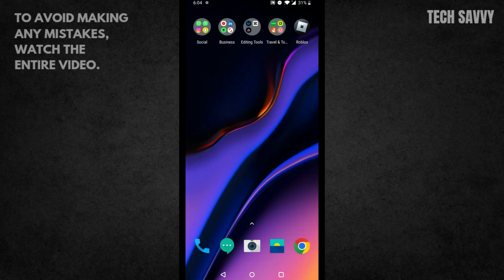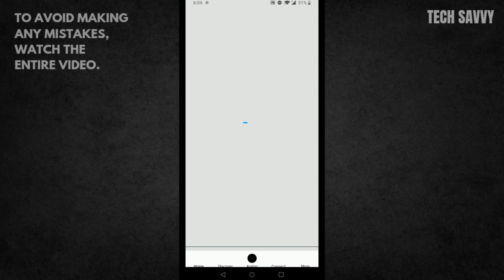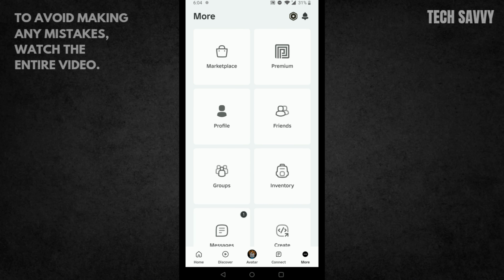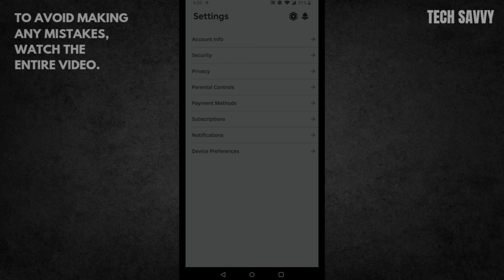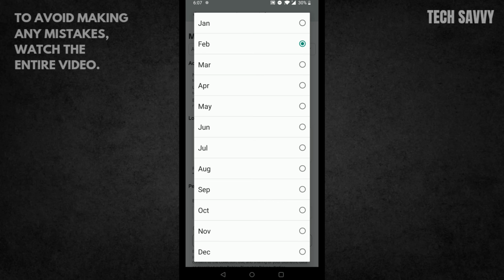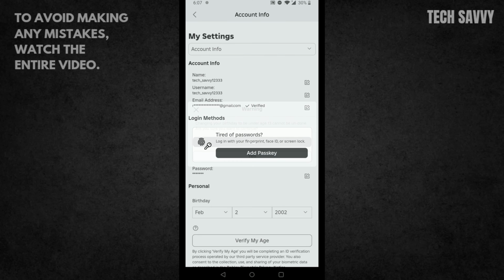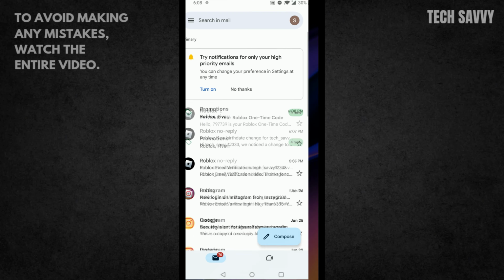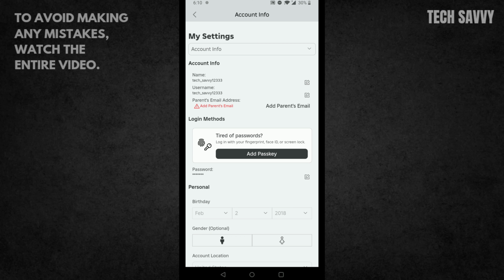How To Remove Email From Roblox Account (Updated 2024)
In this short tutorial, I wil show you that how to remove email from roblox account. And by the end of this video you will be able to know that how to remove email from your roblox account.

And you have any querry, you can ask me in the comment section.